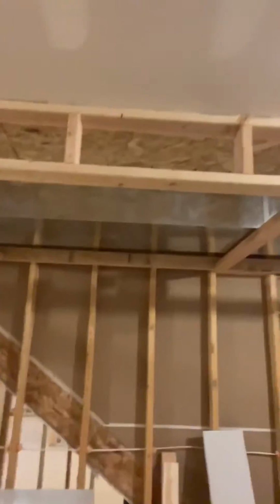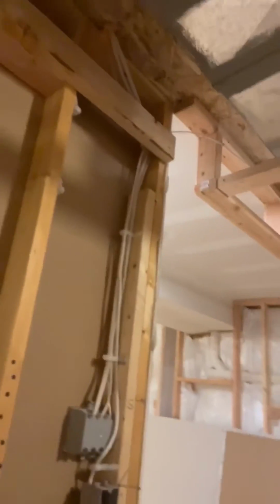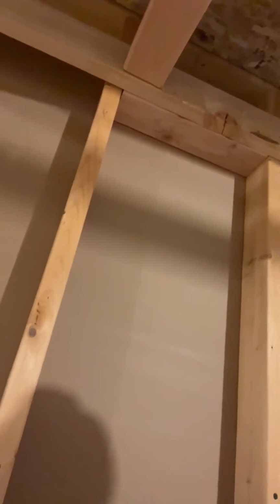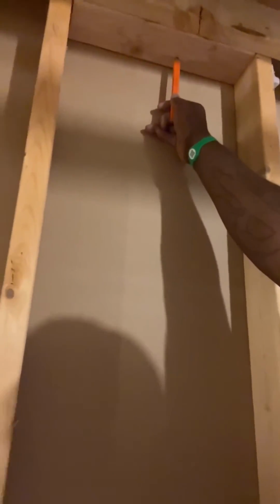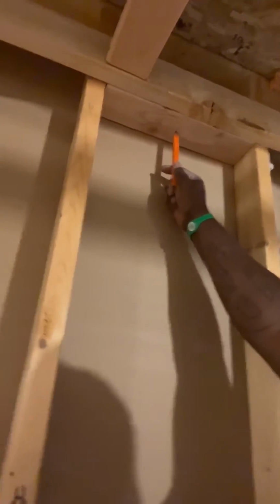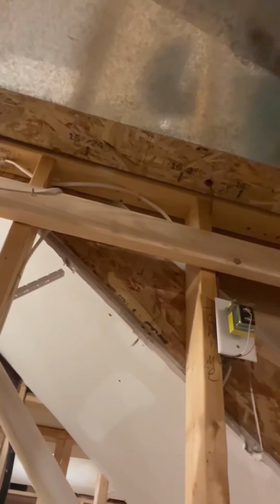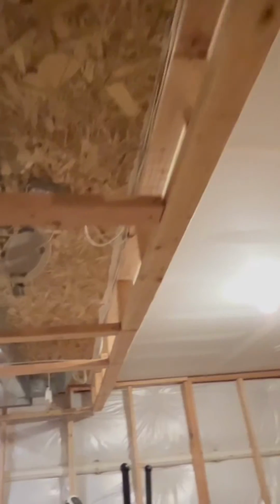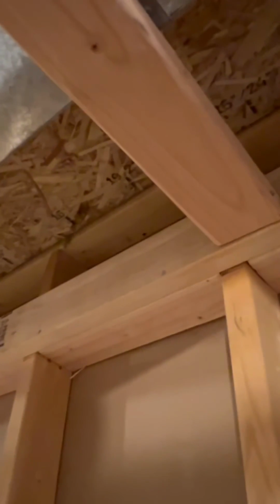Fire blocking by Separating Vertical and Horizontal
How to fire block when finishing basement walls and ceilings. Separate wall and soffit spaces to control airflow and fire. In the video, I used 2x4 and ​⁠​⁠​⁠@Thermafiber  or ​⁠​⁠​⁠@ROCKWOOLNorthAmerica  for odd and tough to reach places. I used @loctiteNAfire blocking spray foam.